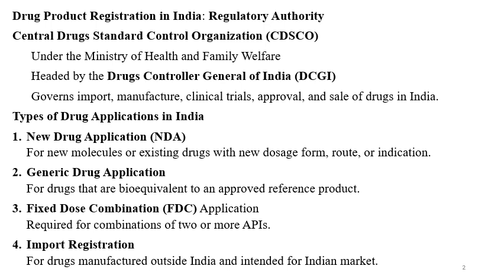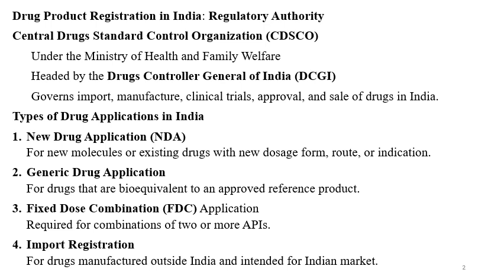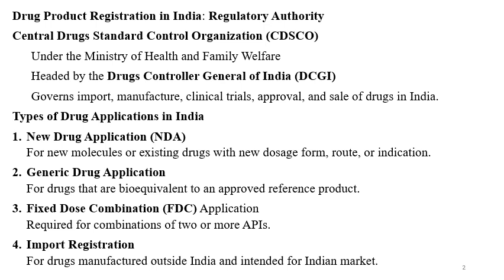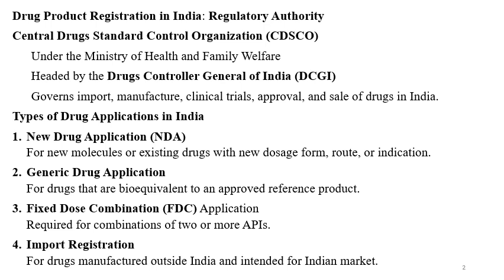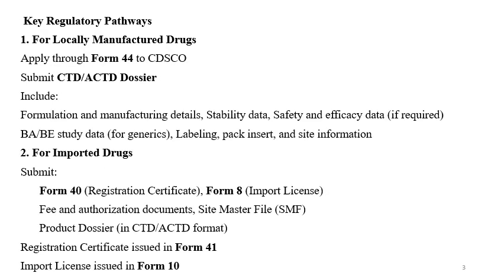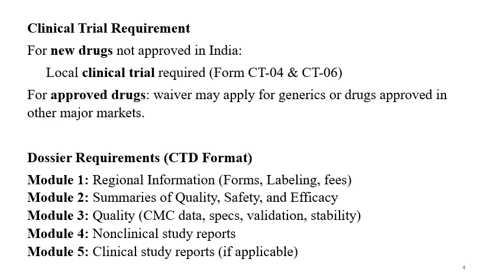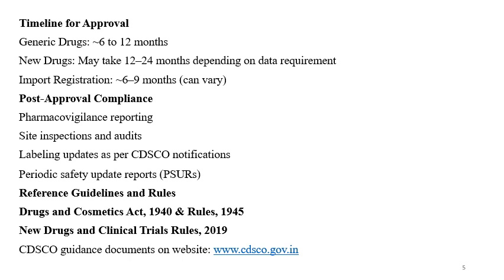Drug Product Registration in India